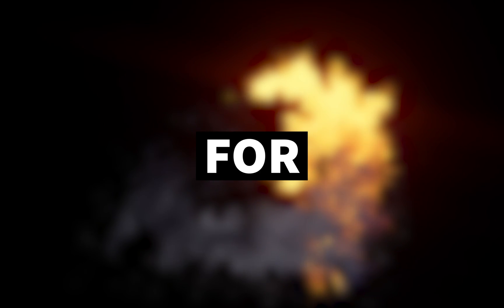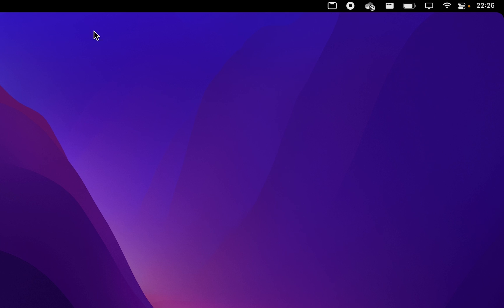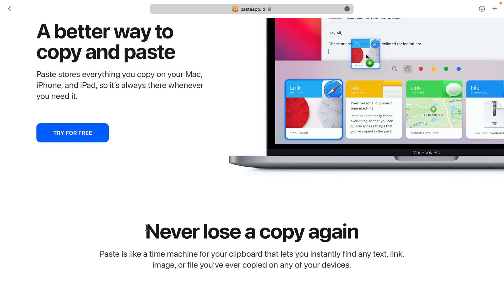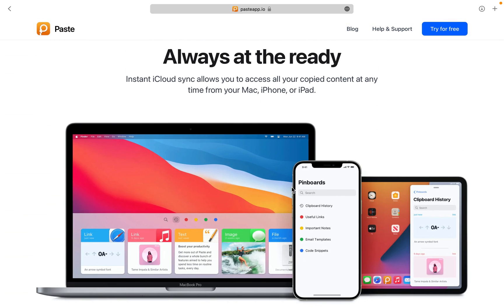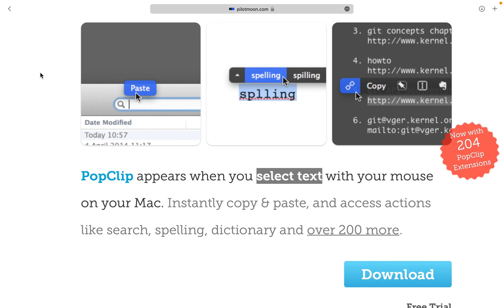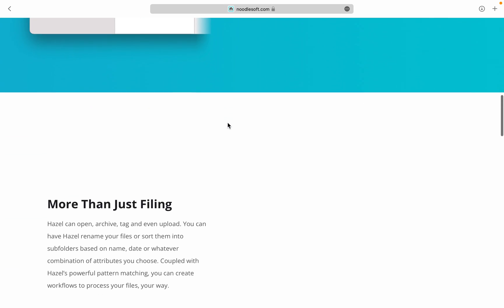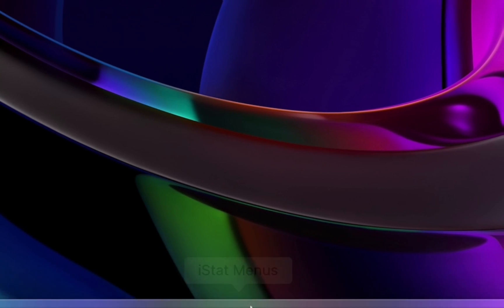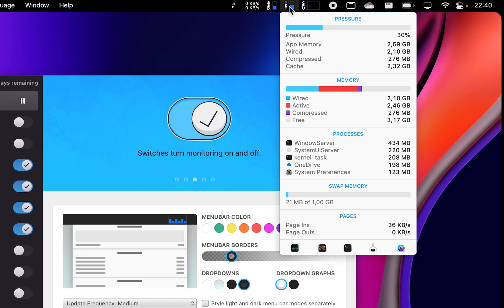5 MacBook apps that people keep asking me about!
Ranging from handy utilities for your mac, to useful productivity applications you'll find your favorite macOS app here. You can download these apps and software that are on my mac to your m1 MacBook pro or iMac. This is the best apps to download for mac where you could find your new favorite app for mac.  All of these apps will work with any kind of device with MacOS, whether it's the iMac, MacBook Air M1,  Mac Pro, MacBook Pro or Mac Mini or the new mac studio.

0:00 TopNotch
0:33 Paste
1:09 Popclip
1:46 Hazel
2:23 iStatMenus
2:50 Bonus Apps